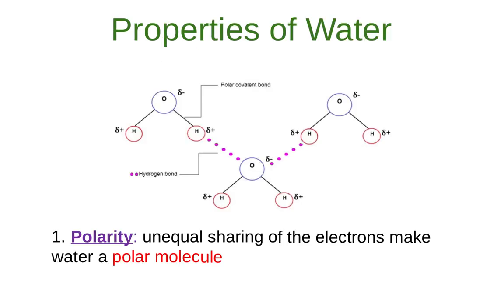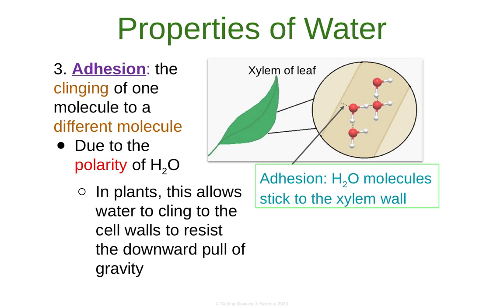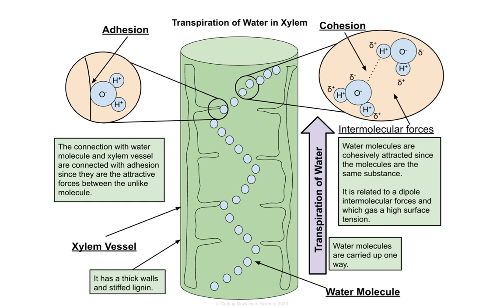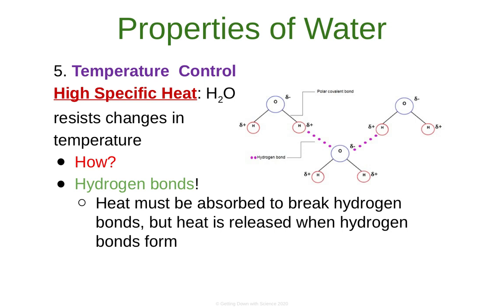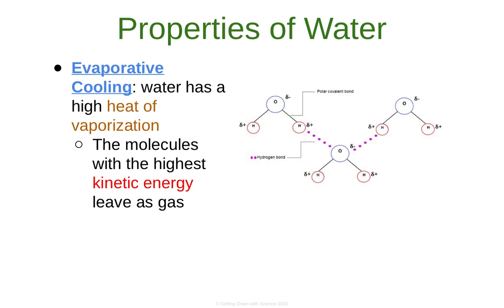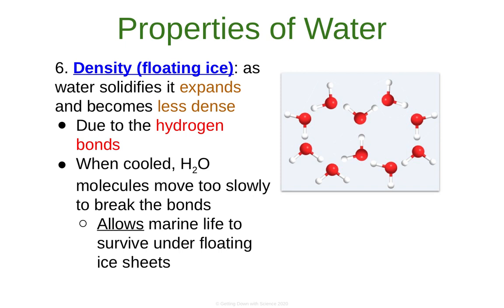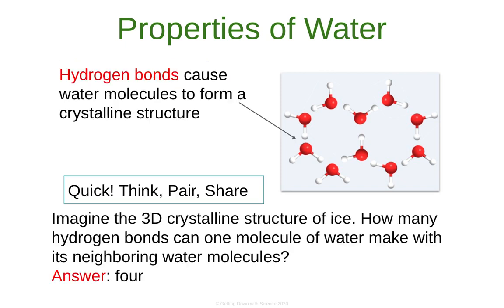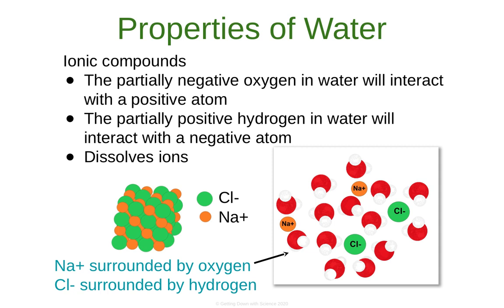Unit 1 Topic 1 properties of water